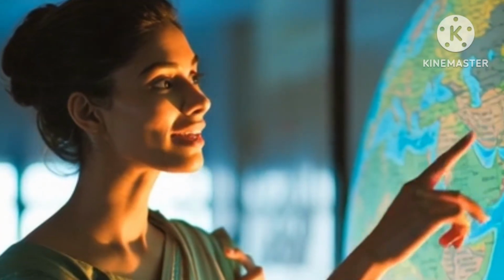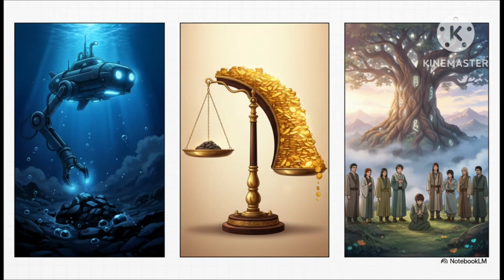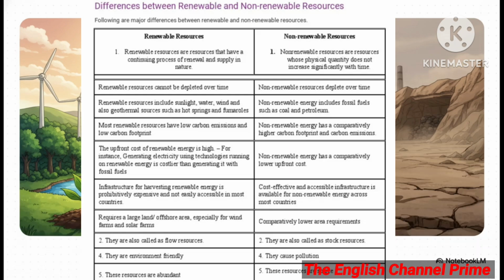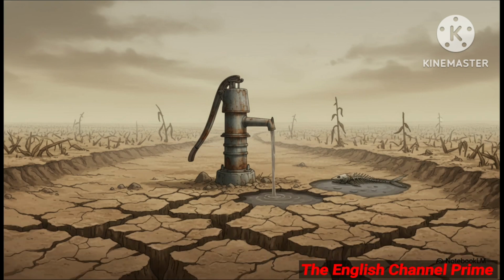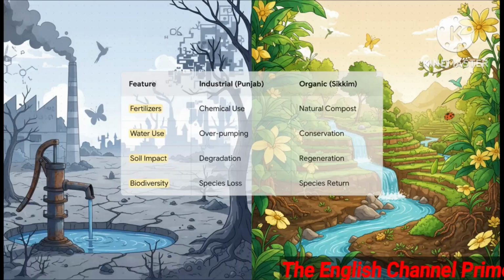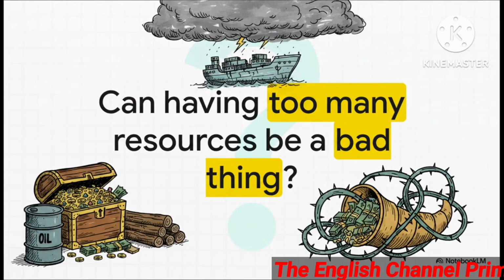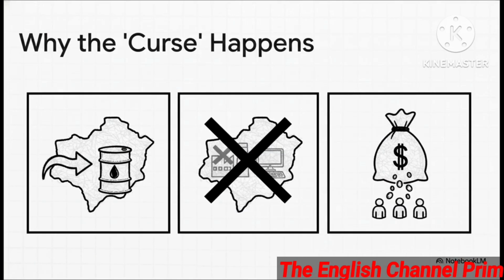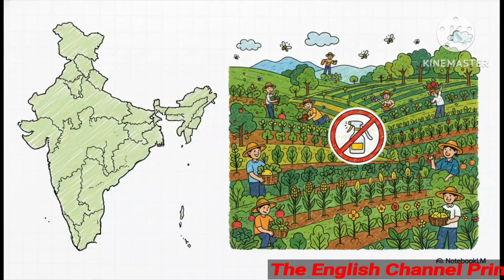Natural Resources and their uses, New NCERT, Class-8th Ch -1, Social Science